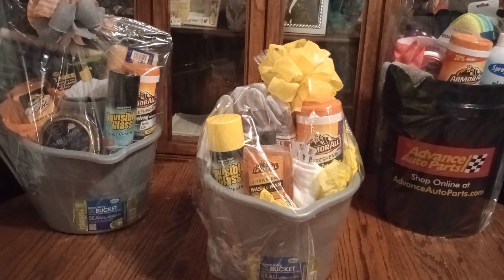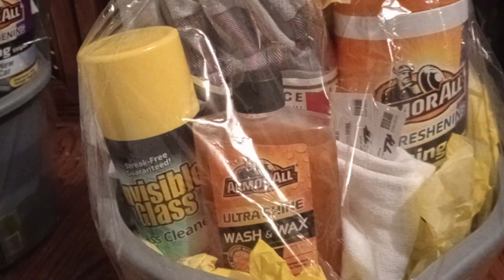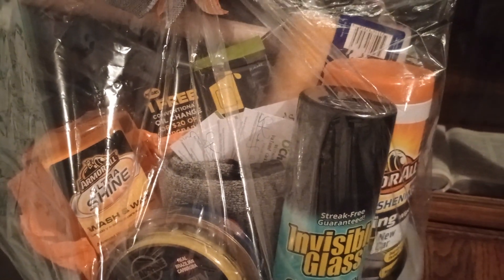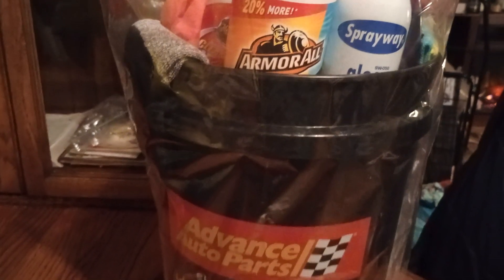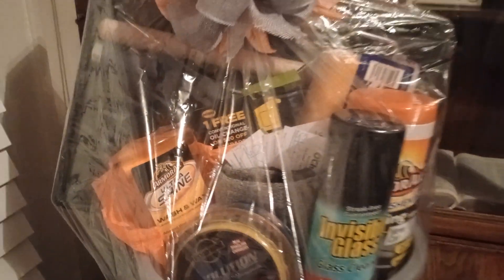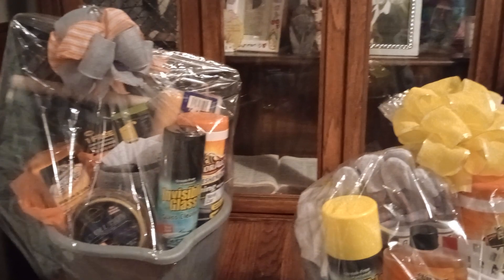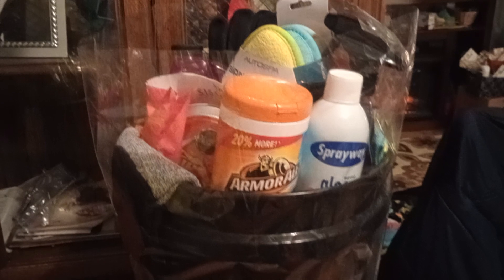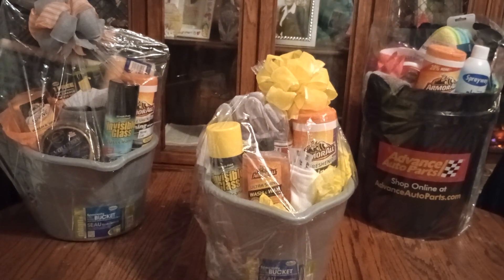# Detail Me 🪣 In Different Car Wash Bucket / Baskets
One jumbo black Bucket, 2 large grey buckets, glass cleaner, sponges , ultra towels, Shine & wax cleaner, paint tray set, work gloves, gift certificates, etc.